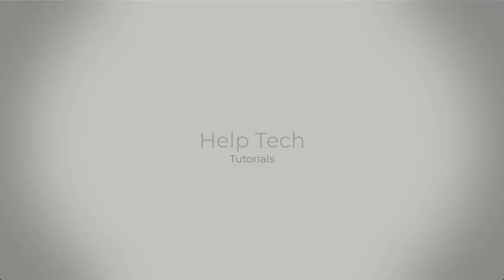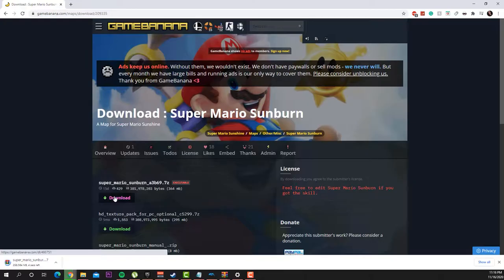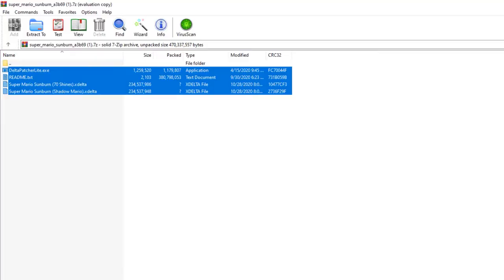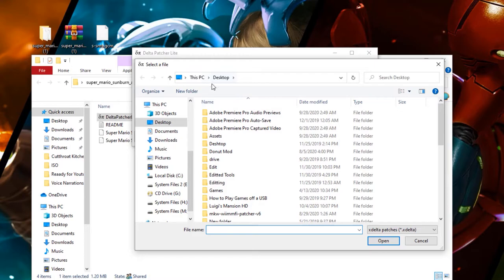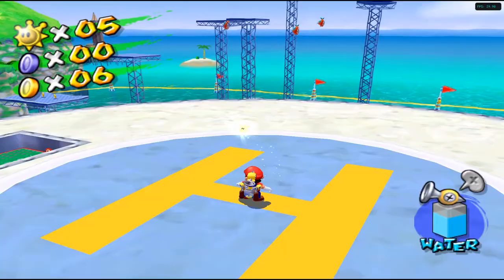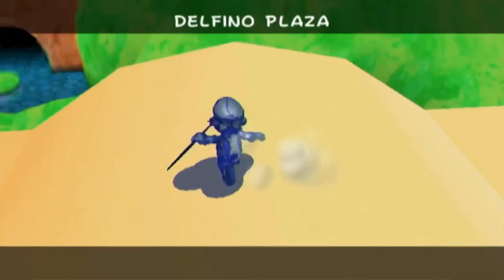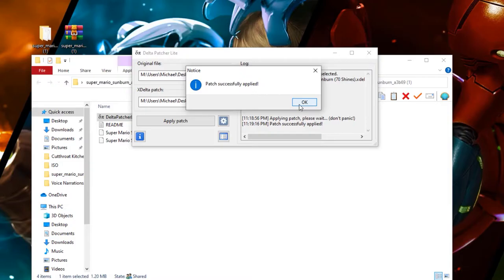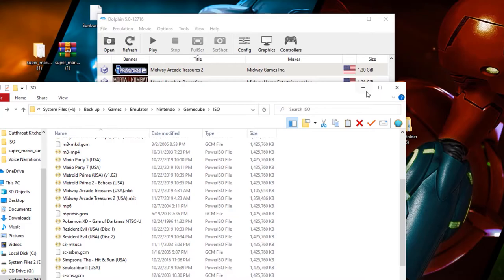Super Mario Sunburn Install Guide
Switch Code:
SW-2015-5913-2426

00:00 Intro

00:45 Download what you need

01:23 Installing

02:07 Mods delta Differents

03:38 Adding Sunburn to Dolphin

04:38 Acts level Specific List